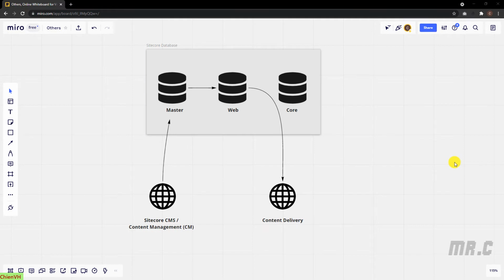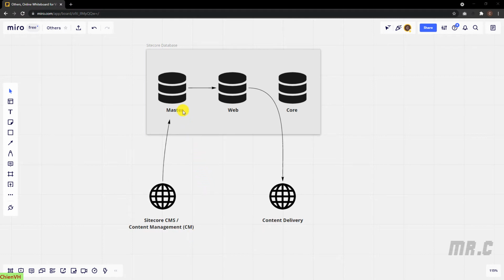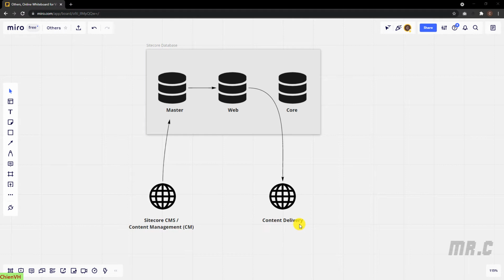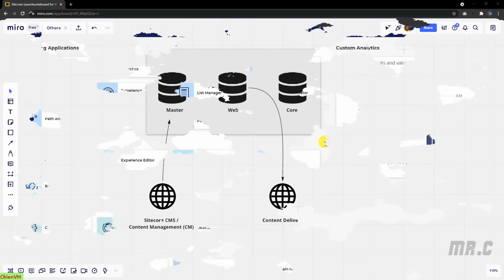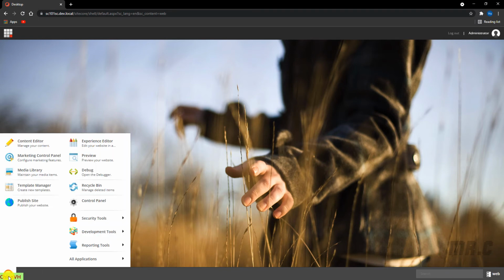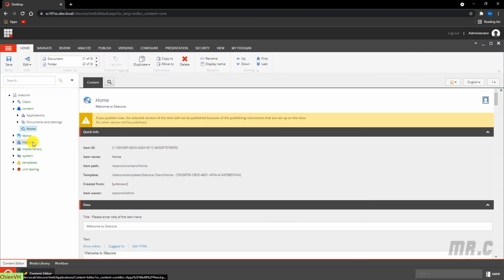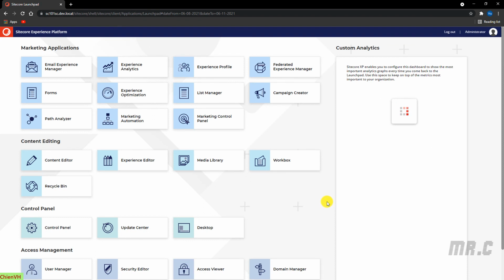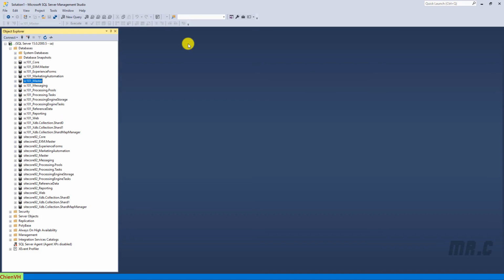06-Sitecore Database Architecture Explained | Sitecore 10 Basic Tutorial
Sitecore Database Architecture Explained.
Sitecore 10 Database Architecture Explained.
How to preview a Page in Sitecore 10?
How to preview content before publishing in Sitecore 10?
Introduce Sitecore Experience Editor in Sitecore 10.
Work with content editor in Sitecore 10.
Sitecore 10.x basic training tutorial.
Sitecore 10 basic traning course.
Sitecore 10 basic for beginners.
Sitecore 10 CMS training course.
Sitecore 10 CMS for developers.
Sitecore 10 CMS for content editor.
Sitecore 10 CMS training course for content author.
Sitecore basic training course for beginners.
Sitecore CMS training tutorial.
Learning Sitecore CMS course.
Training Sitecore CMS MVC.
Login and Launchpad overview in Sitecore 10.